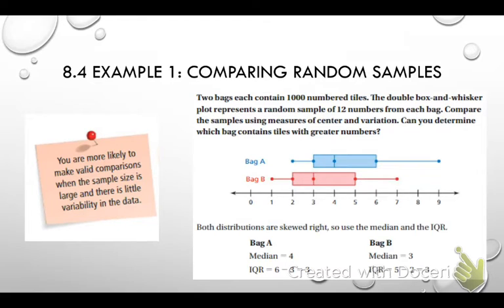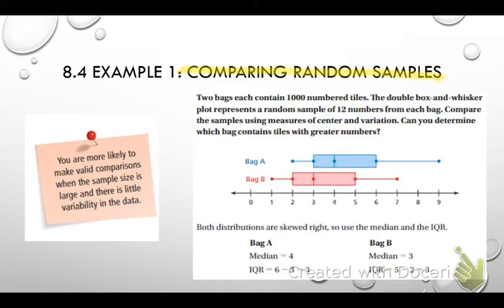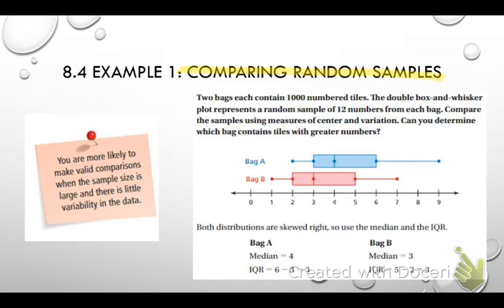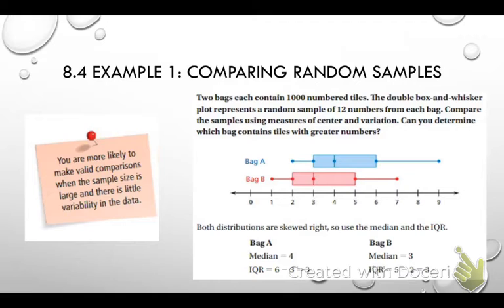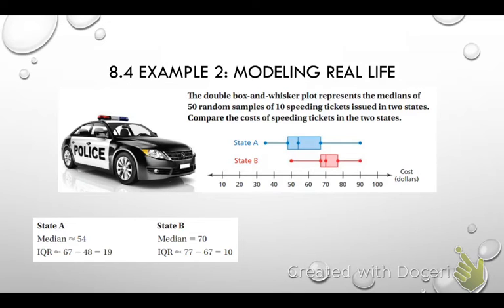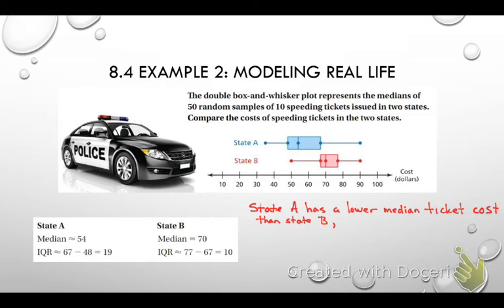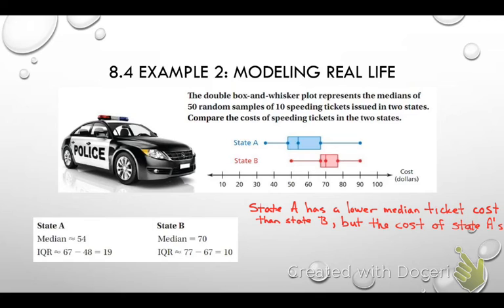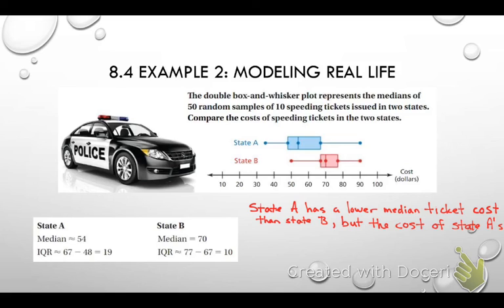H Pre Alg: 8.4 Comparing Random Samples